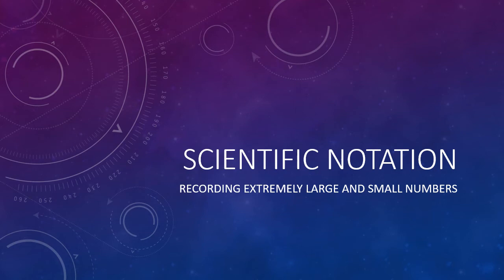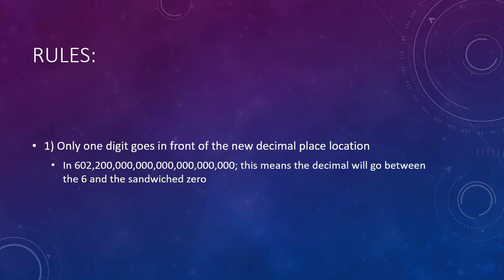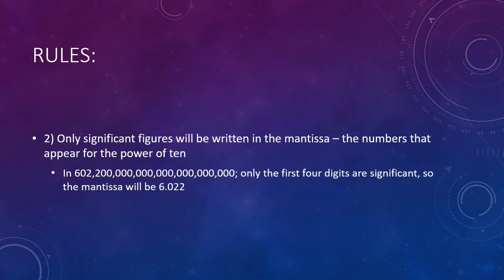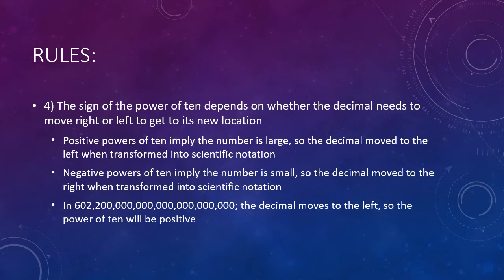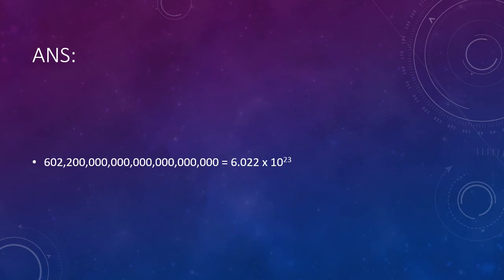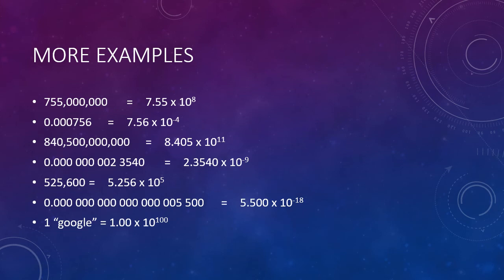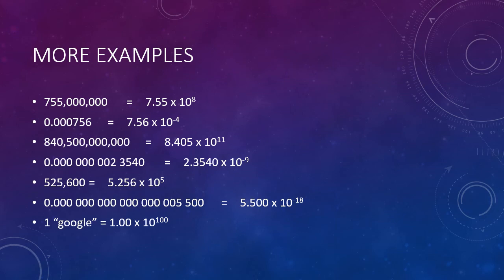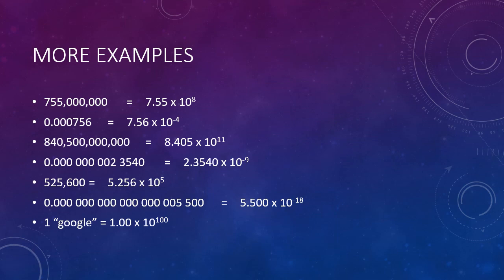Guided Notes 1.3 Scientific Notation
Watch the following video to learn about how to express numbers in scientific notation form.